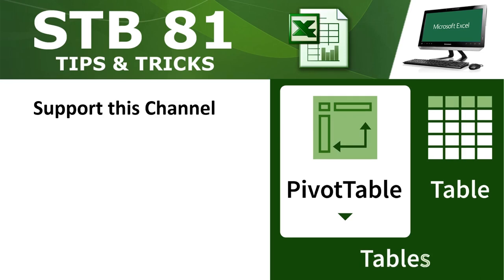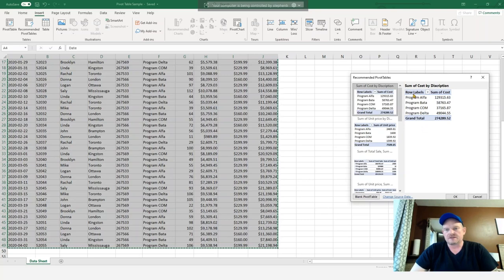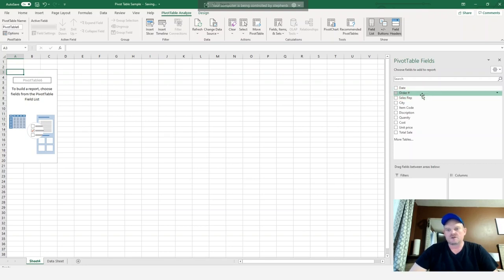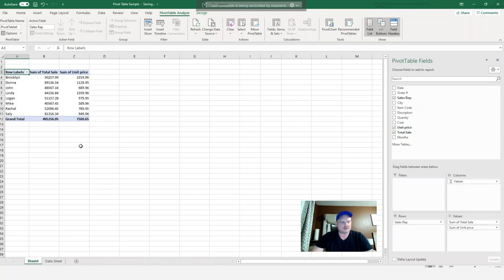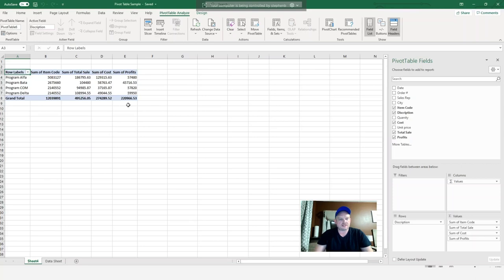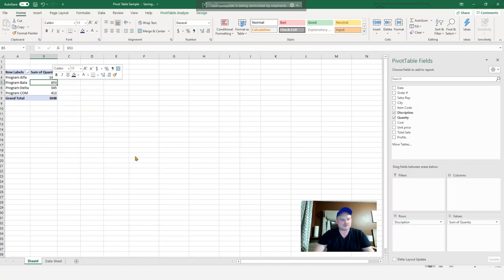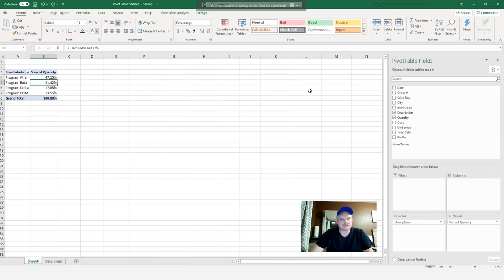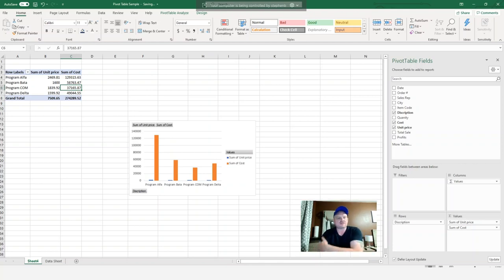MS Excel Pivot Tables, Calculate, Summarize, Analyze Data, Recommended Pivot Tables, Pivot Graphs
A PivotTable is a powerful tool to calculate, summarize, and analyze data that lets you see comparisons, patterns, and trends in your data.  Pivot tables extract meaning from that seemingly endless jumble of numbers on your screen. And more specifically, it lets you group your data together in different ways so you can draw helpful conclusions more easily.

Open your Excel File with your source data, you can create a pivot table. By Clicking on Recommended Pivot Tables tab you can first see which pivot table layouts are suggested by Excel.

1. Select any cell in the source data table.
2. On the Ribbon, click the Insert tab.
3. In the Tables group, click Recommended Pivot Tables

By clicking Pivot Table tab, you can create a blank pivot table and manual build your table.

If you drag a field to the Rows area and Columns area, you can create a two-dimensional pivot table. First, insert a pivot table. Next, to get the total amount exported to each country, of each product, drag the following fields to the different areas.

1. Country field to the Rows area.

2. Product field to the Columns area.

3. Amount field to the Values area.

4. Category field to the Filters area.

I would recommend you take the time to move your list fields around to see what different charts you can build.

You can use the data in your Pivot table to create Graphs of your data in Excel.  This will depict an awesome pictorial summary. Below are some of the great graph types available.

Pivot Tables
Pivot Charts/Graphs
2D / 3D Column Charts
Line Charts
2D / 3D Pie Charts
Bar Charts
Area Charts
X-Y Scatter Plots
Stock Charts
Surface Charts
Radar Charts
Combo Charts

Below is the link to the Workbook in the video.

GetExcel 2019 Bible